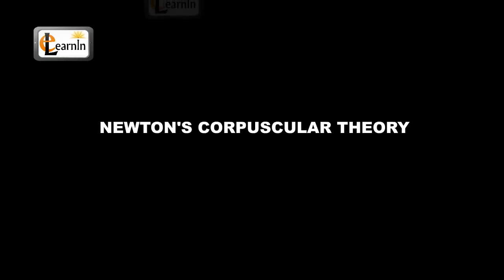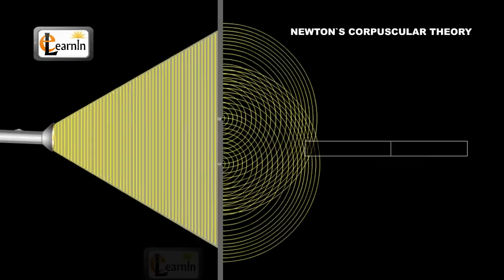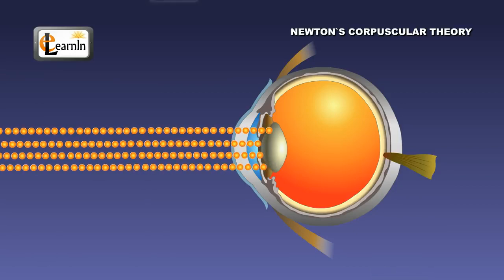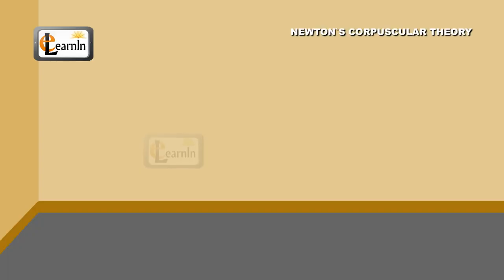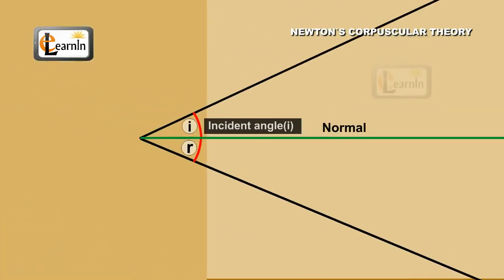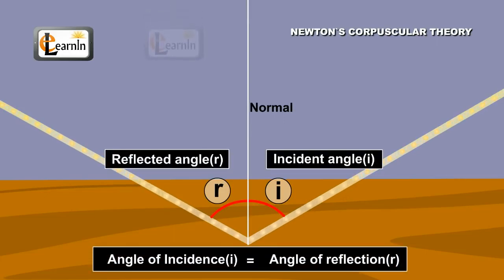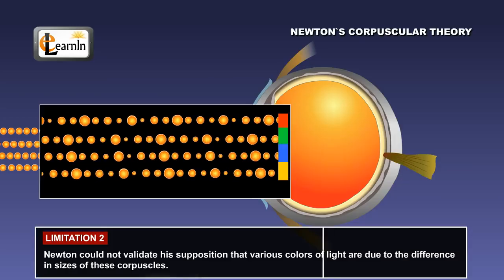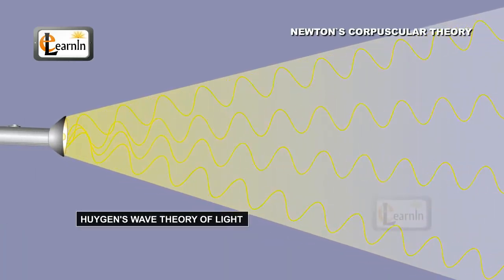Physics Newton's corpuscular theory of light Science